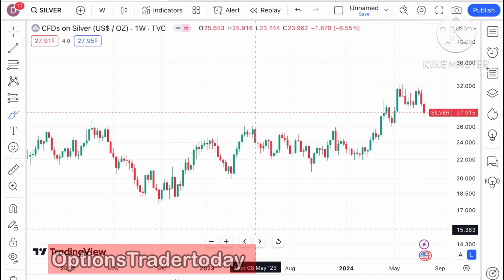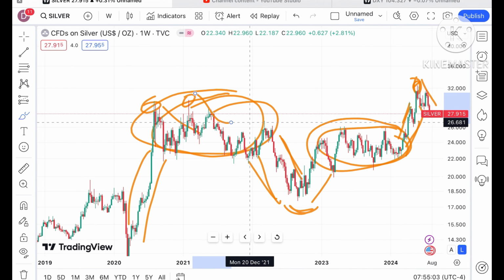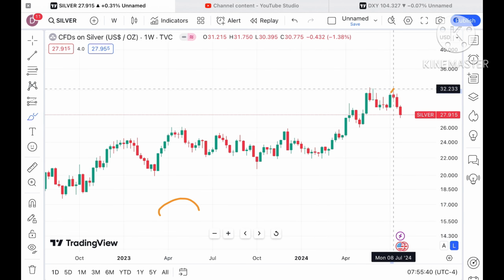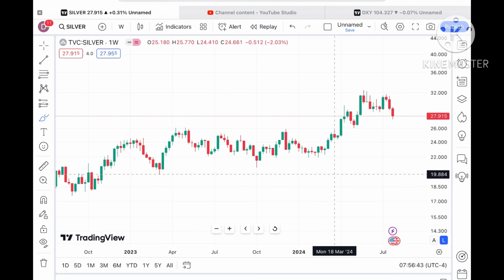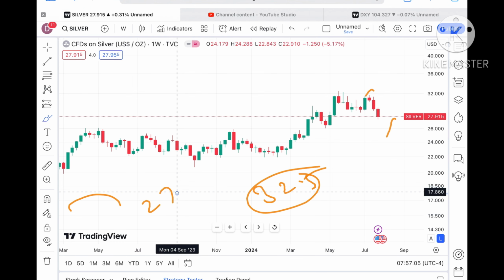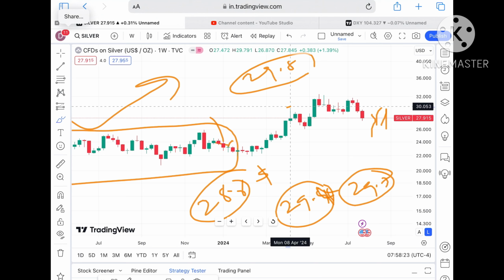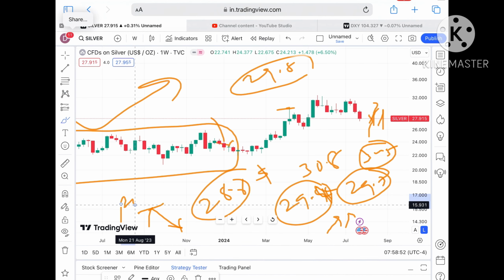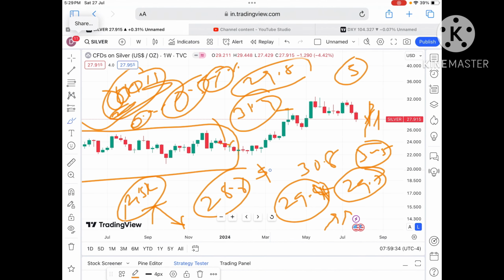29 - 2 Aug 2024 | Silver Price Analysis | Silver Price Forecast | Is The Best Time To Invest?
29 - 2 August 2024 | Silver Price Analysis for June 2024 | silver price prediction l 29 - 2 August 2024 | silver Price Outlook in Year 2024 | The Best Time To Invest In silver?

UPI : deepakzbro@axisbank

Twitter.com/deepakzbro